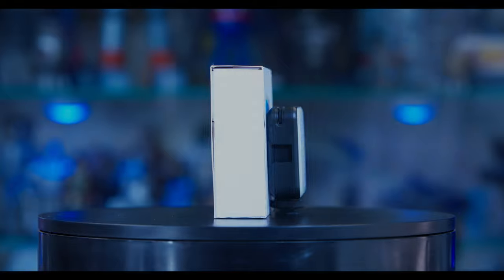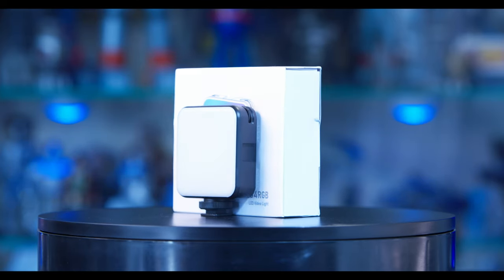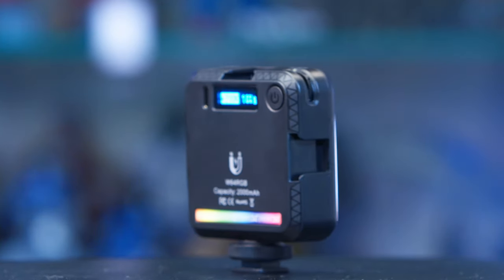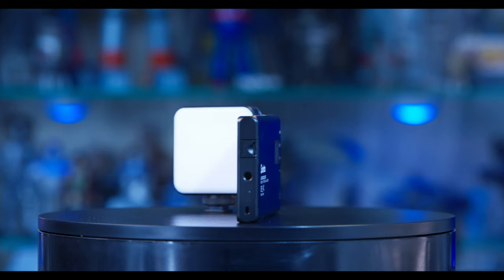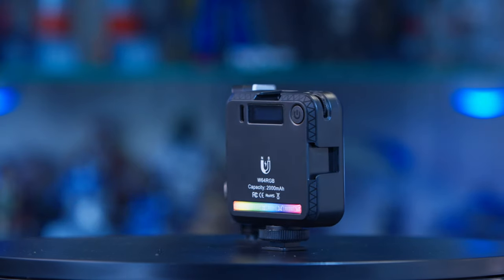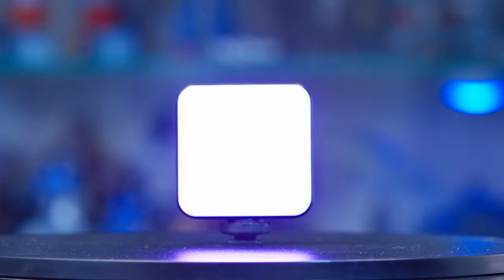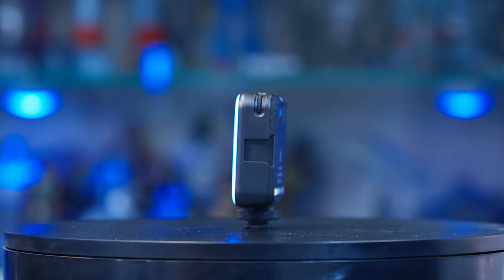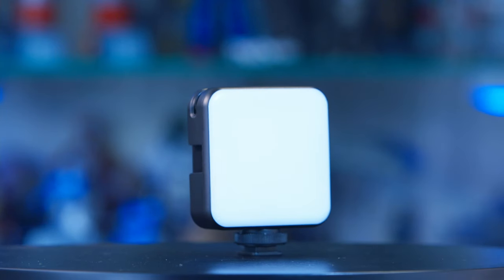QUICK LOOK: Digitalfoto DF-W64RGB Mini RGB Light Panel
This is a Quick Look at the Digitalfoto W64RGB mini light panel. Super light and compact with some nice features for a unit this size and in this price range.

Amazon US

Amazon DE

Amazon UK

TECHNICAL SPECS:
Camera : Sony FS700R
Negative: ProResRAW 4K
Lens : Canon 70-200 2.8 EF L
Edit & Color: Davinci Resolve Studio 17